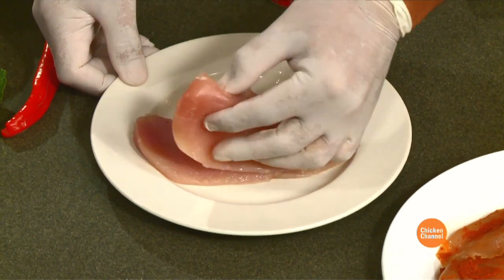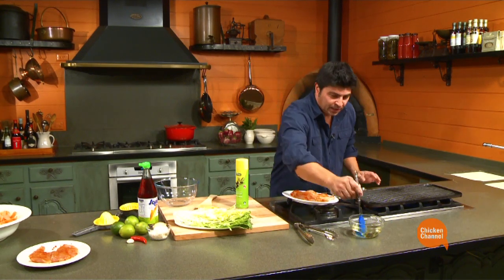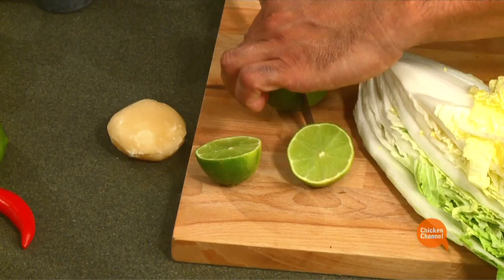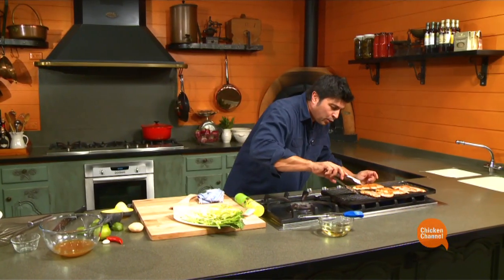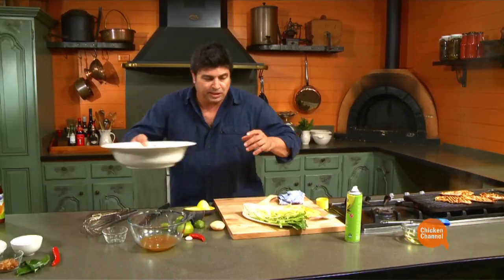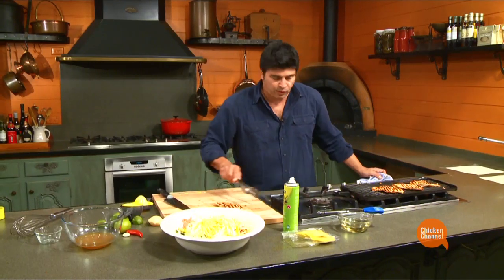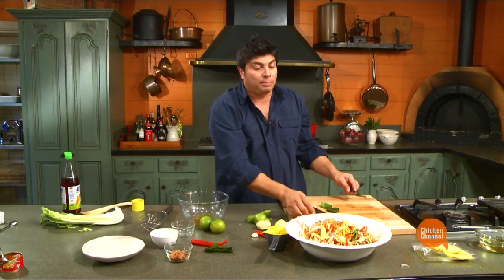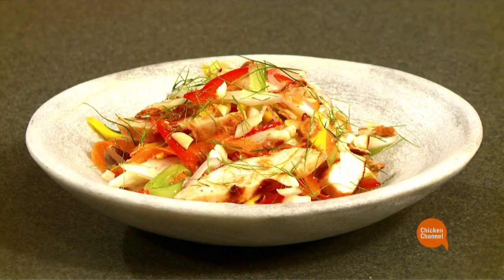WEB VIDEO PRODUCTION - Thai Style Chicken Salad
Thai Style Chicken Salad - Presented by Geoff Jansz and Turi Foods. PRODUCED BY MACK FILMS.
Corporate Video Melbourne Mack Films MelbourneSearching for Melbourne video production company? Mack Films, known as Melbourne's Home of Video Production, is Australia's leading boutique expert in film and television production. It is located in Melbourne's cosmopolitan St Kilda close to the beach and surrounded by Melbourne's iconic coffee shops, restaurants and Port Philip bay and beaches. So you and your client can enjoy the best of both worlds; work and play. Our friendly, efficient staff, our in house facility and equipment and expertise in all areas of corporate web and video production have made Mack Films the obvious choice for our clients who seek quality video production; and the latest and best video production technology available. Our team is comprised of five in house experts specializing in production management, producing, directing, camera work and editing. We also have close long lasting relations with free to air and cable TV station so we are able to get your product on air fast and efficiently at a competitive rate. We are also well known for our efficient delivery on time every time; the way we achieve this is through listening to our client and providing a brief comprehension document, following the client's initial brief. We then provide you with a script to sign off if required and a professional schedule. This includes preproduction, production and postproduction to delivery of your final video for web or television. In postproduction we utilize only the latest and best software available and have editors who have worked and edited projects ranging from award winning short films to entire television series. Our Melbourne based team is also flexible and are able to work on and off site to streamline any corporate web or television production to the cost saving and time saving benefit of our clients. Our extended operating hours and after-hours emergency services offer particular convenience to clients who are in need of urgent, quality-assured video production, including all Melbournians and Australians and offshore companies. Our Melbourne production crew is available for your convenience. These are just some of the reasons we are one of Australia's favorite choice when it comes to quality reliable corporate web and television production.
As every company is different we always recommend that you visit a qualified production company to obtain tailored video production advice to suit your own specific needs.